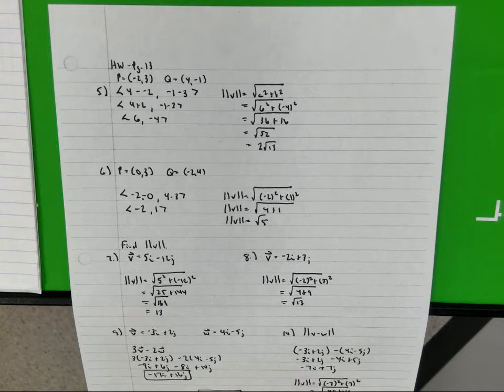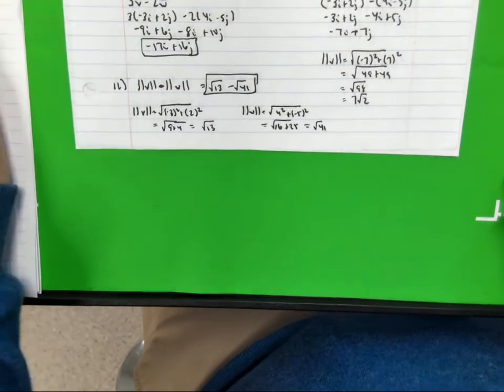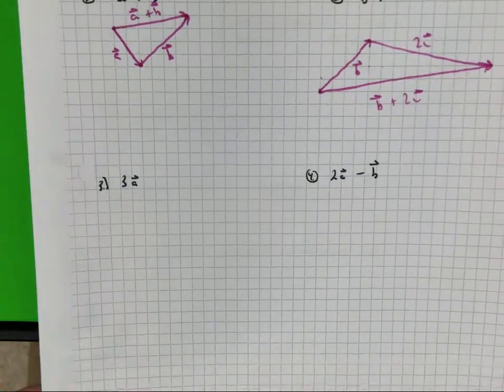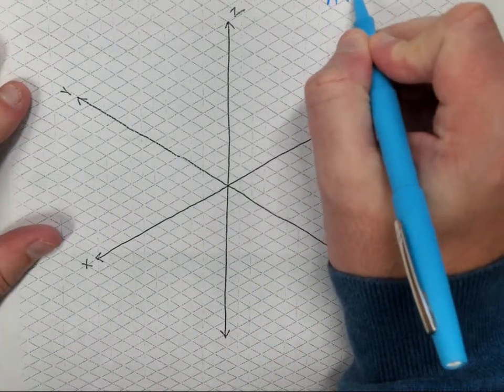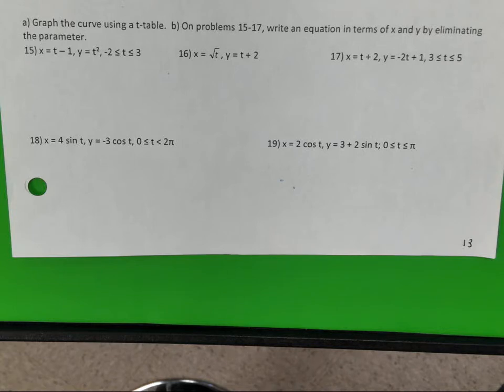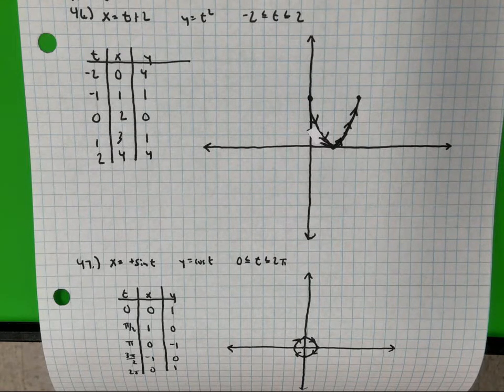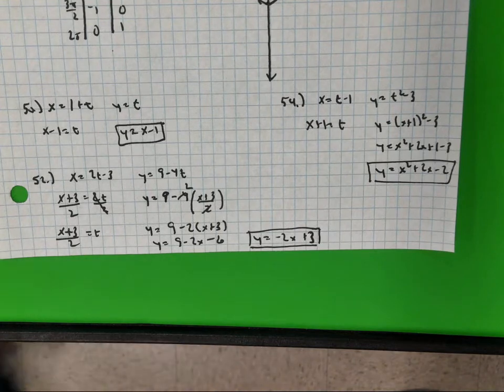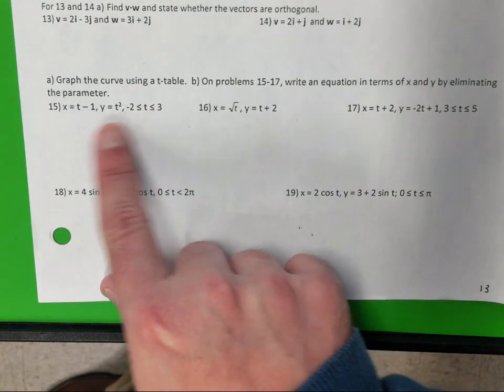MTH 113 Lesson for 03-05-19: Review for Vector Test